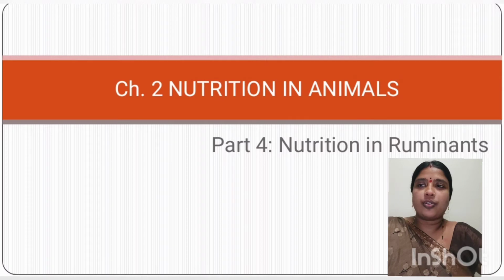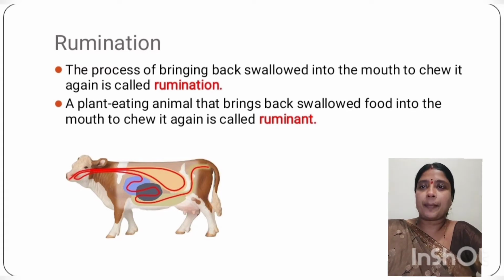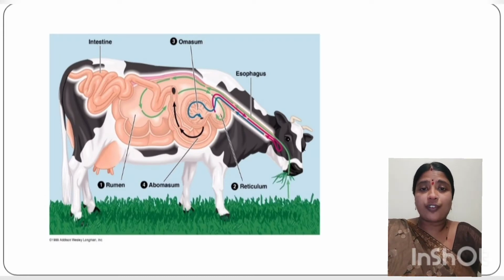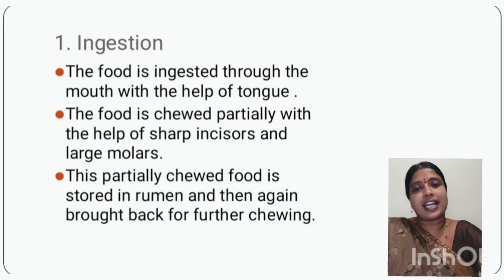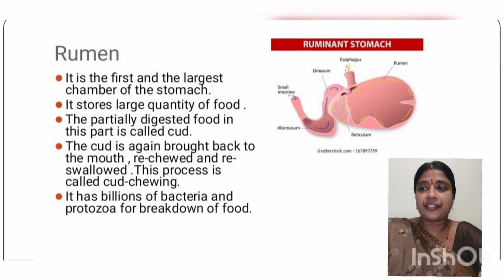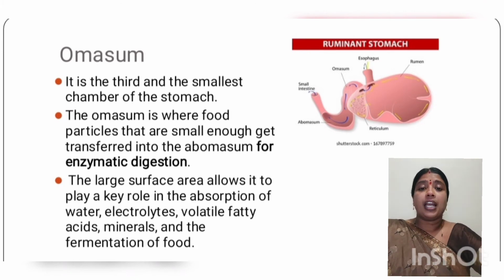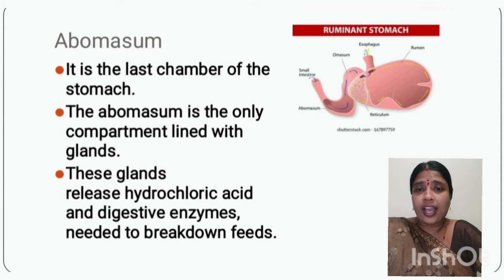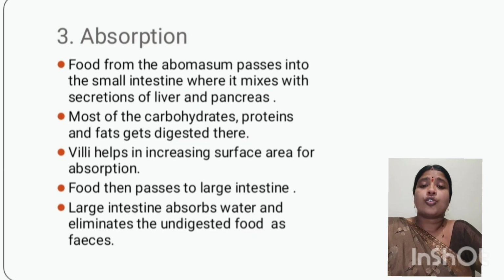Nutrition in Ruminants/Class 7 Nutrition in Animals Part 4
This video is the last part of the chapter Nutrition in animals for class 7th Science.